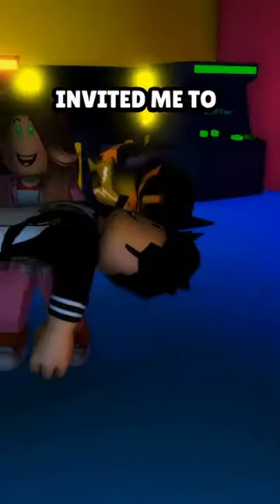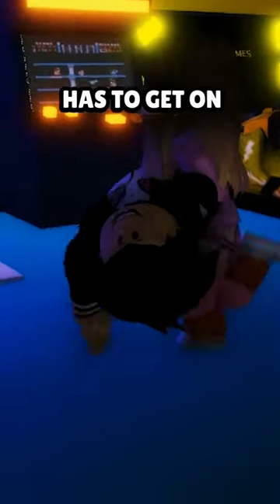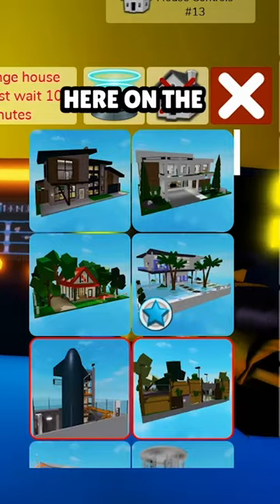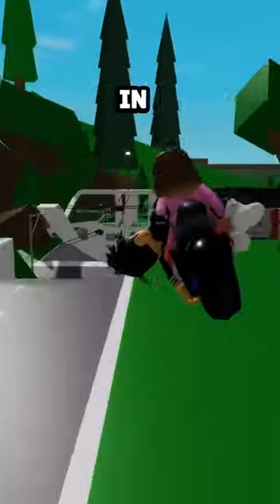HOW TO FLY IN BROOKHAVEN!